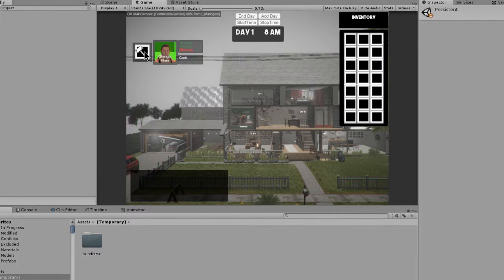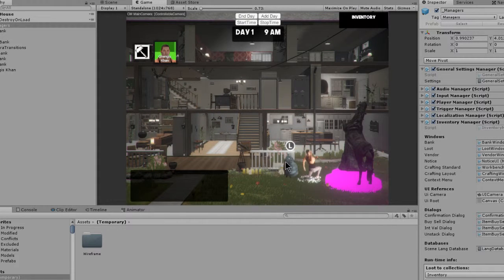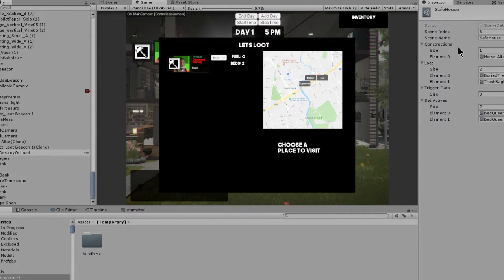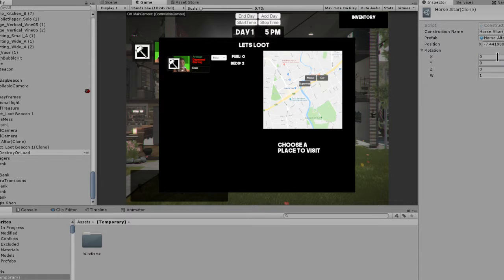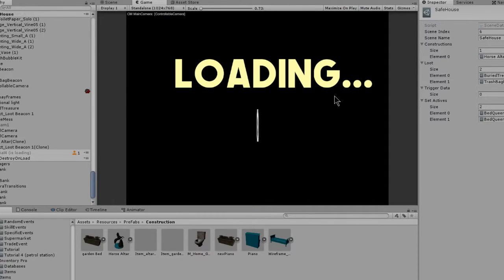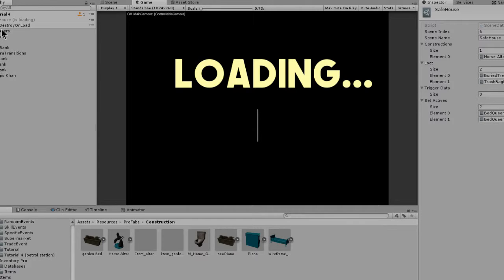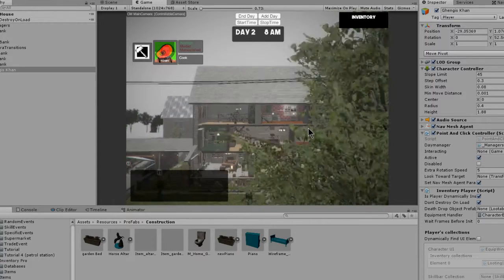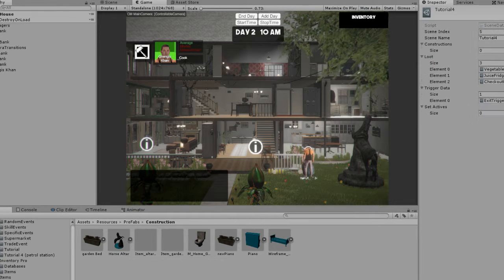Saving/Loading level data